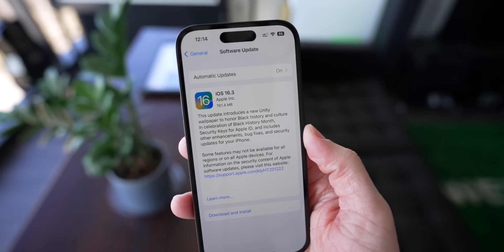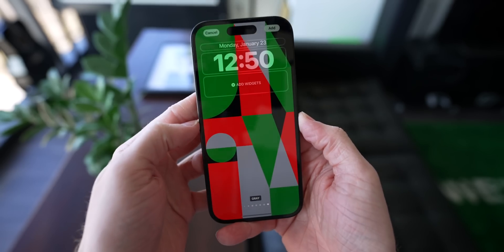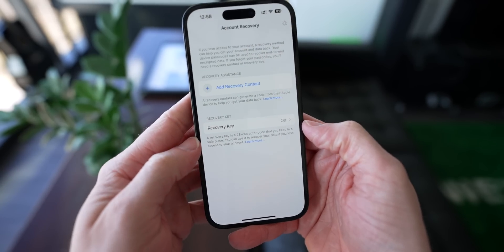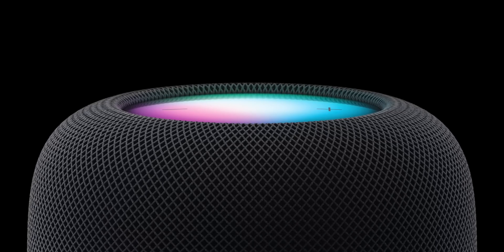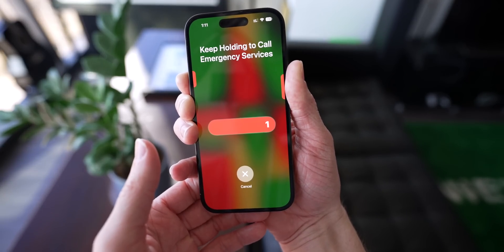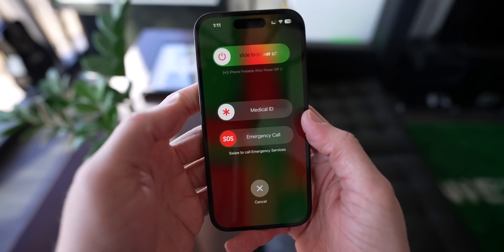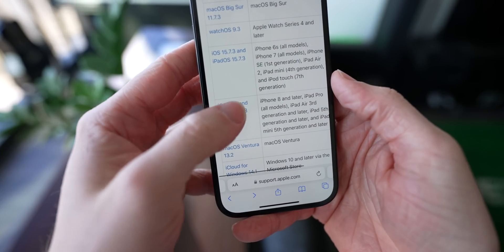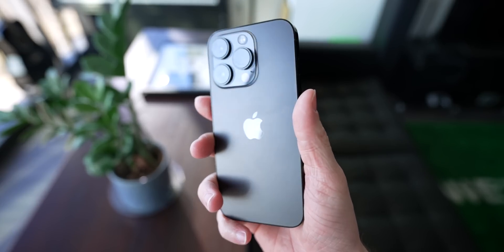iOS 16.3 RELEASED! What’s New?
Here's everything that's new in iOS 16.3, which Apple just released to the public. What's your favorite new feature ⁉️

Timestamps
0:00 Intro
0:14 New features
3:23 Bug fixes and improvements
4:30 Security updates